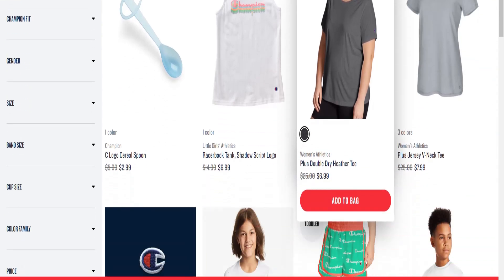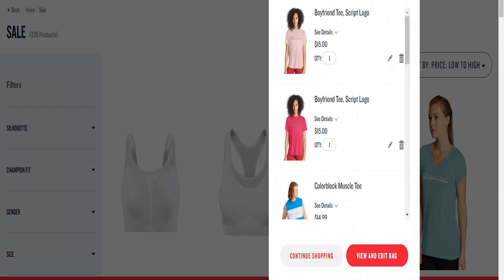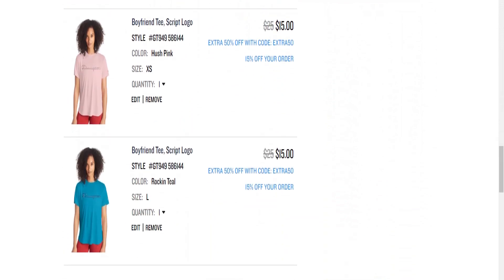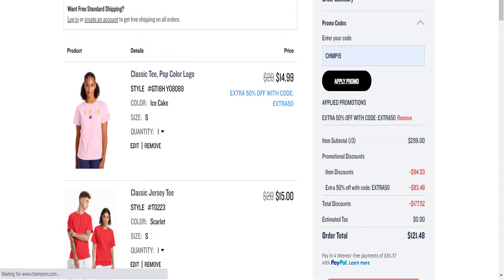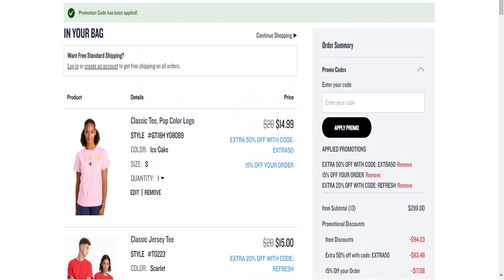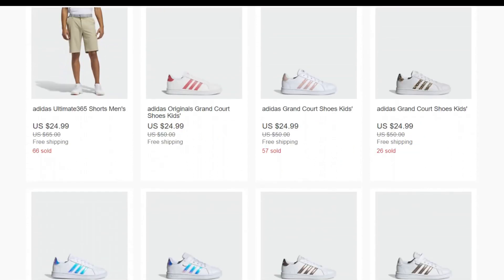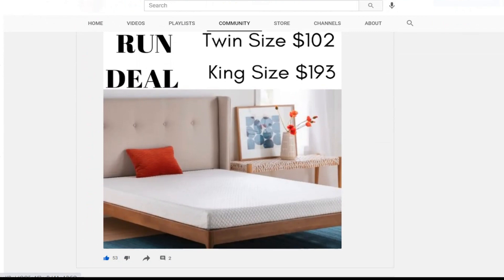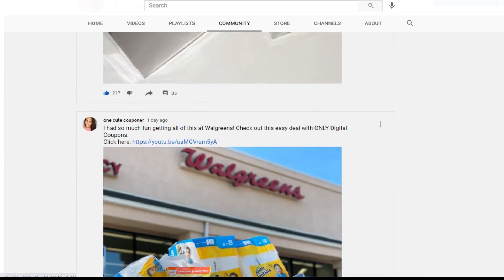RUN!! GLITCH ON CLOTHES & SHOES! 3 CODES ARE STACKING! MEN WOMEN & KIDS!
UPDATE:I switched my browser to MICROSOFT EDGE/INTERNET EXPLORER
and the code EXTRA50 is STILL WORKING!!
Its also working on the SAFARI browser  for iPhone Users!

There are MORE DEALS at the end of the video. All deals from this entire video are listed below.

Use codes:
EXTRA50
CHMP15
REFRESH

Run Deal!! King Size Mattress!

HUGE ADIDAS CLEARANCE

Huge CRICUT Bundle! Lots of bundles to choose from!

Tumbler Turner for tumbler making only $19.99!

Any Color CRICUT! Only $169!

SOFA CLEARANCE! SOFAS STARTING AT ONLY $259!

KIDS  Metal Swing Set with 5ft Heavy Duty Slide and Two Swings

WASHING MACHINE! The price drops to $447 once you add to cart.

MICHAEL KORS CLEARANCE HANDBAGS ONLY $69!!!

Diaper Deal
Total- $49 for
 -7 packs of diapers
-4 packs of wipes
- 1 Baby Powder1
- Select your bundle
 Must be logged in for code to work

King Size Mattress! CLEARANCE only $347!

ALL CROCS $19.99 OR LESS! Mens, Womens, & Kids!